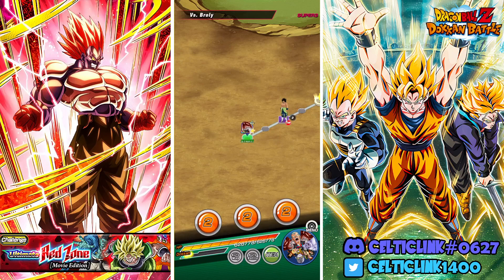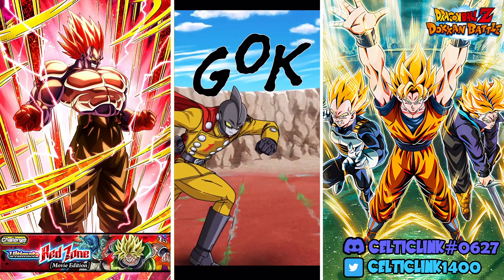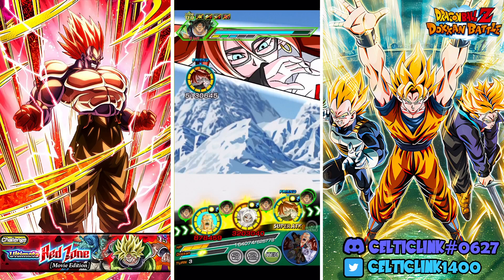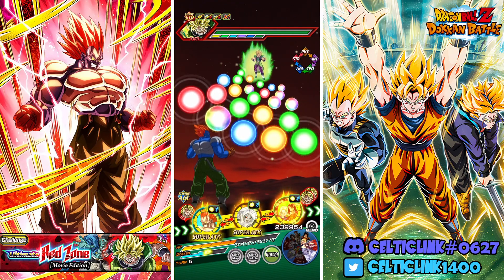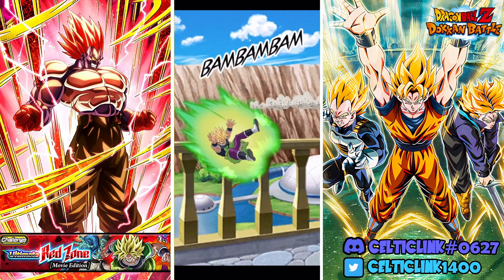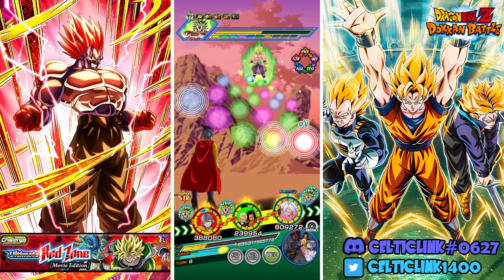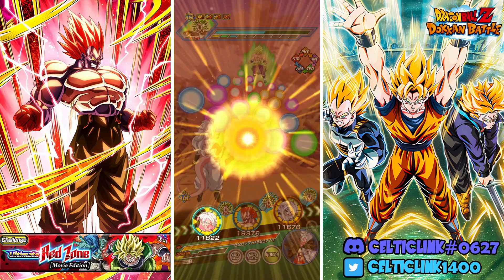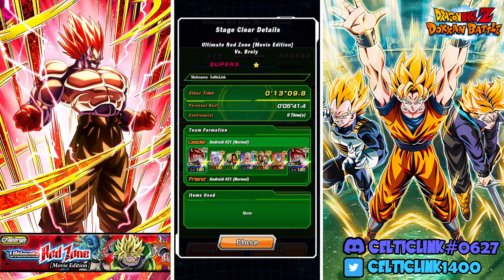BATTLE OF THE BIG BAD MOVIE BOSSES! HOW TO BEAT RED ZONE BROLY WITH EZA ANDROID 13! [Dokkan Battle]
Wow despite everything that could go wrong!  In this video we kick off the Grand Tour of AGL Android 13 against the Red Zone Broly on Agl Android 21s 200% Leaderskill

HOW TO GET ALL RAINBOW TONS OF THANKS TICKETS & WHEN CAN YOU USE THEM?